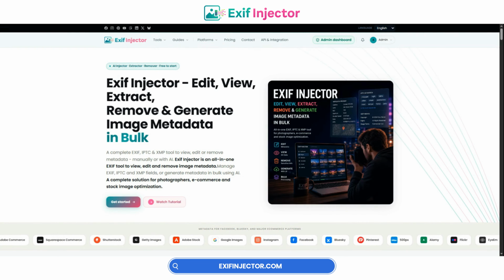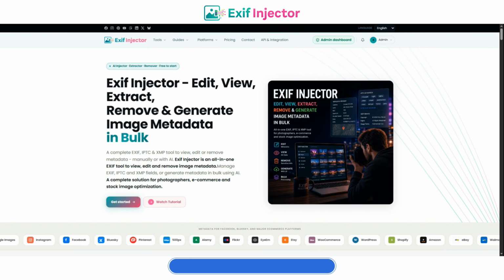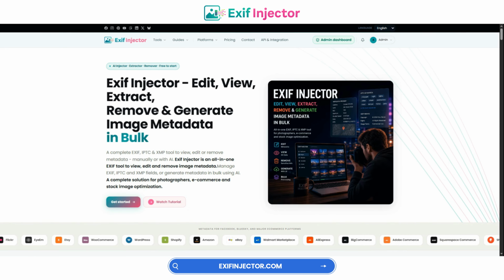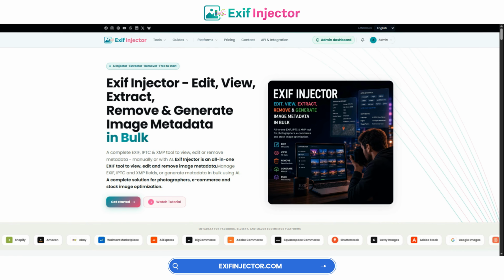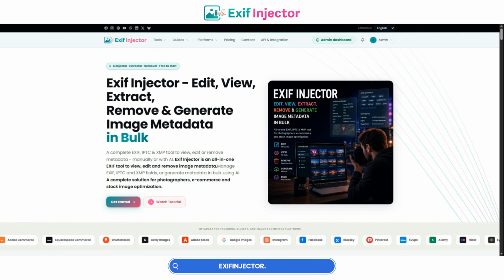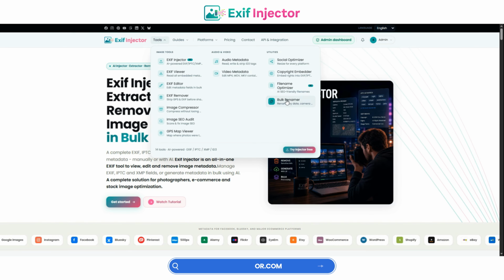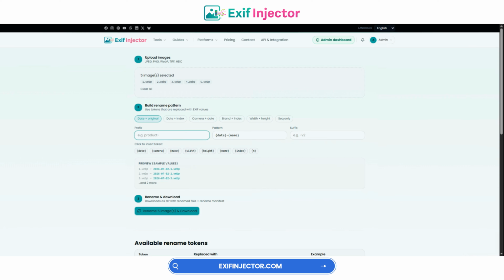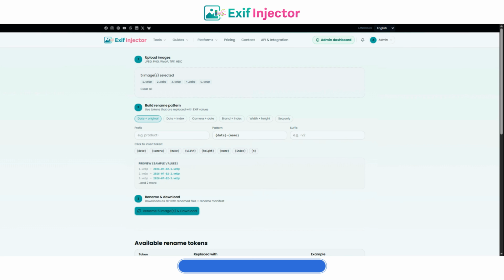How to Bulk Rename Images with EXIF Data | Exif Injector Tutorial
Learn how to use the Exif Injector Bulk Image Renamer to rename multiple images using EXIF metadata like capture date, camera model, image size, original name, and custom numbering.

In this tutorial, you’ll see how to upload your images, build a rename pattern with EXIF tokens, rename files in bulk, and download everything as a ZIP with the new filenames applied. This tool is useful for photographers, agencies, e-commerce teams, bloggers, and SEO workflows that need clean, organized image filenames at scale.

With Exif Injector, you can rename images, edit metadata, optimize filenames, inject EXIF/IPTC/XMP data, remove metadata, and prepare images for better organization and image SEO.

Try Exif Injector today and rename your image files faster, cleaner, and smarter.